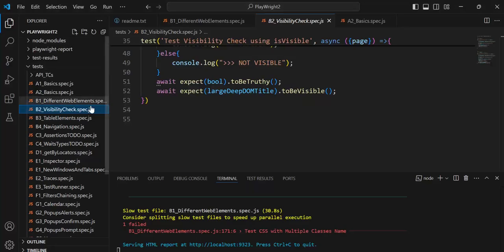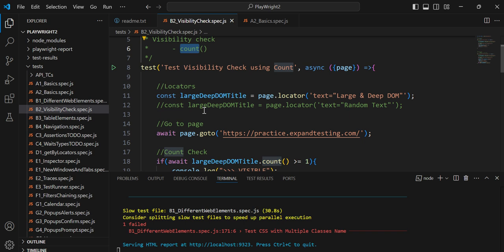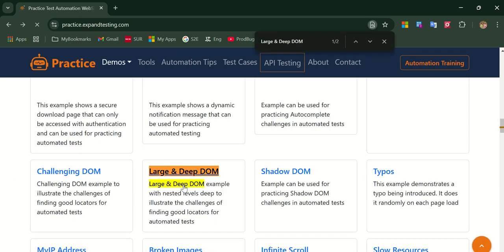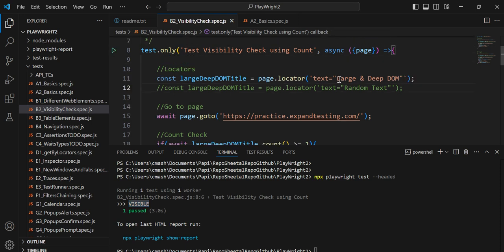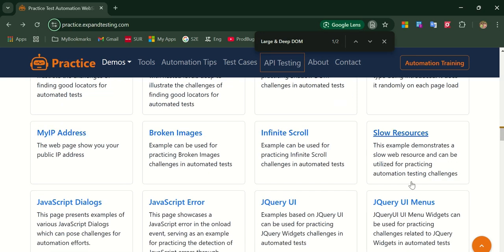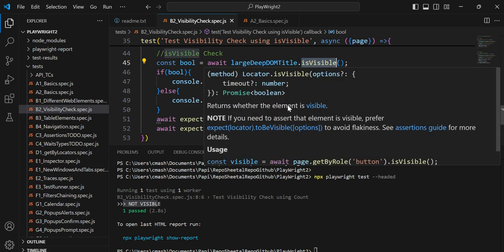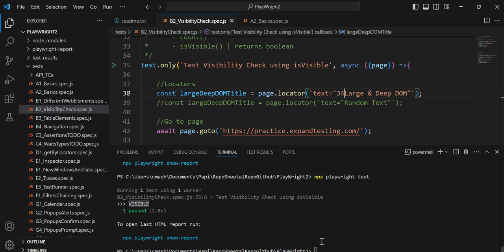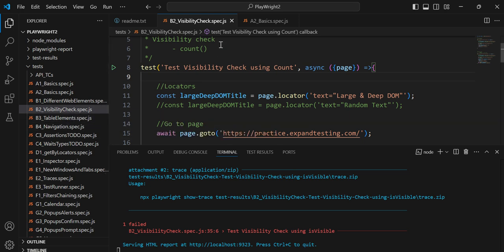Chp 05: Web Elements Visibility Check